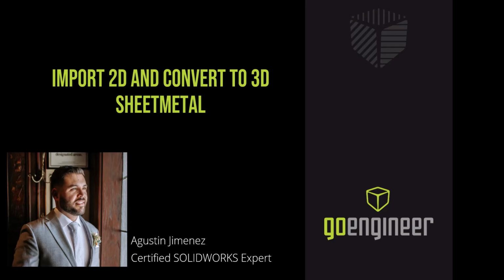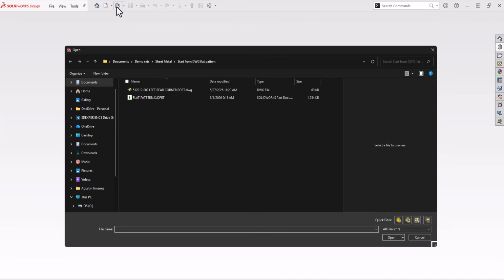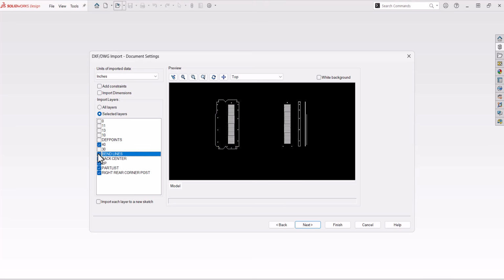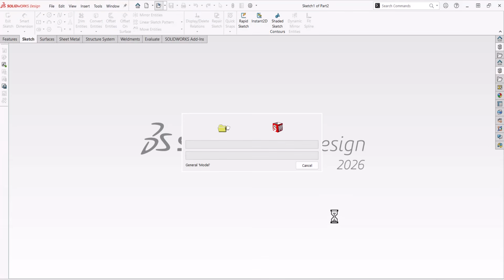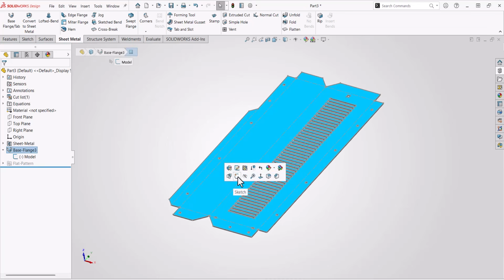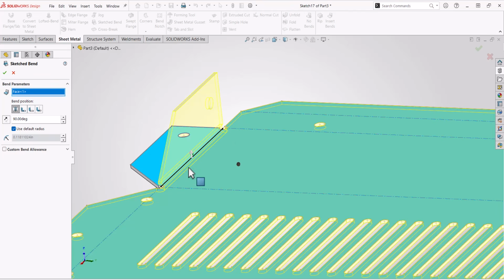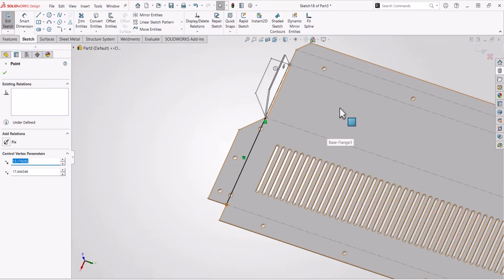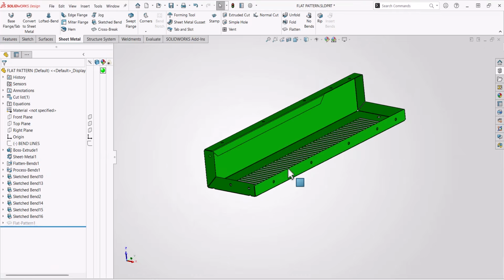Import 2D Drawings and Convert to 3D Sheet Metal in SOLIDWORKS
Transform your 2D DWG drawings into 3D sheet metal parts using SOLIDWORKS. In this quick GoEngineer tutorial, we guide you through importing legacy 2D data directly into a 3D environment.

Learn how to clean up your file by removing unwanted drawing layers to isolate critical geometry. Next, discover how to use the powerful "Convert Entities" tool to repurpose existing sketch geometry instantly. Finally, we demonstrate how to apply "Sketched Bend" commands to accurately fold your sheet metal design into shape.

Maximize your design efficiency and eliminate human error today!

Check out advanced Sheet Metal tips and tricks for SOLIDWORKS users

00:00 Introduction & 2D DWG Overview
00:20 Importing DWG/DXF into SOLIDWORKS
00:35 Filter Layers & Remove Entities
01:12 Creating the Base Flange (Flat Pattern)
01:30 Applying Sketched Bends
02:29 Final 3D Sheet Metal Model Review